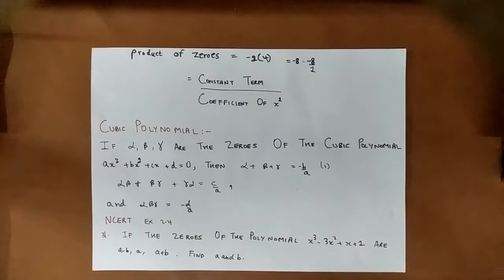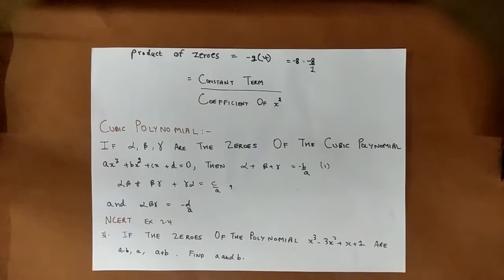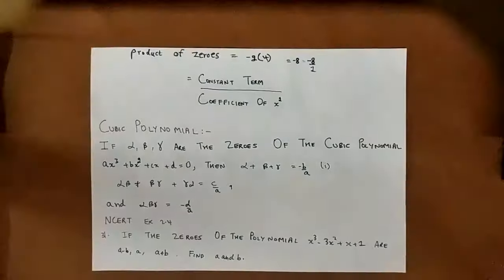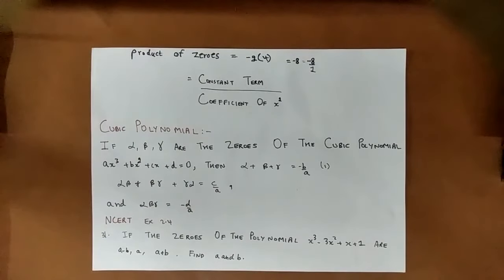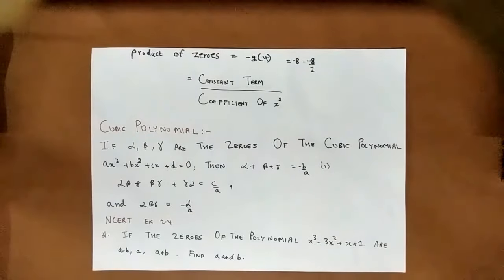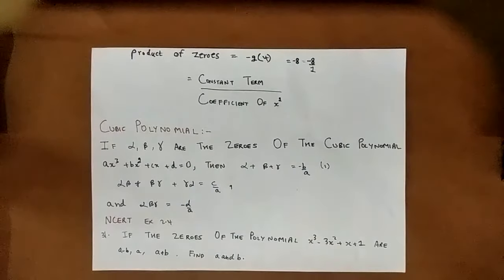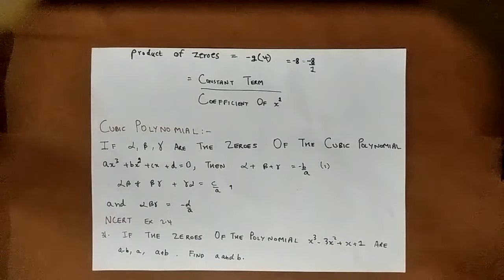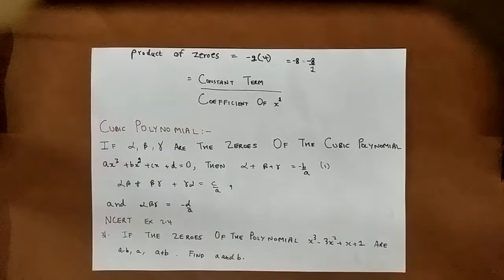Adigo EdutechClass 10 Math Chapter 2 Polynomials (Part 5/11) | CBSE | NCERT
Adigo EdutechClass 10 Math Chapter 2 Polynomials  | CBSE | NCERT